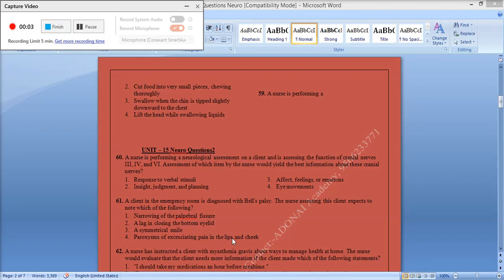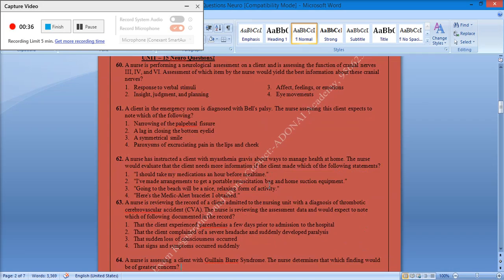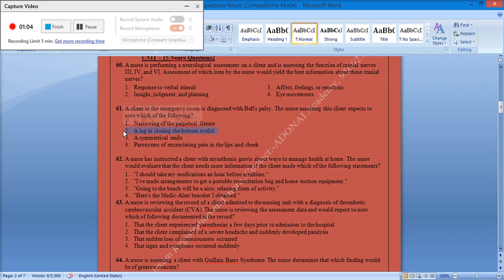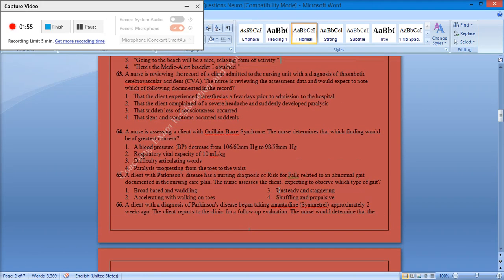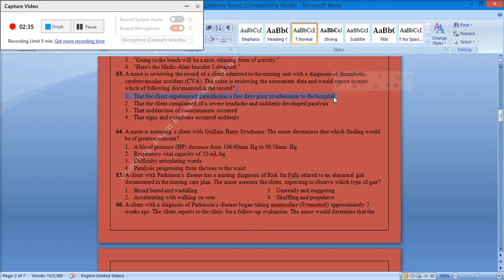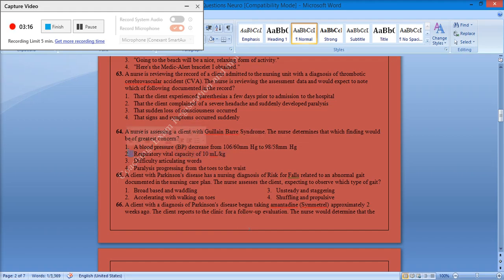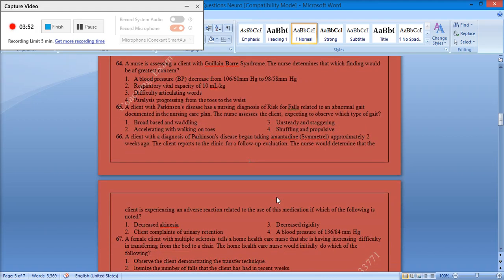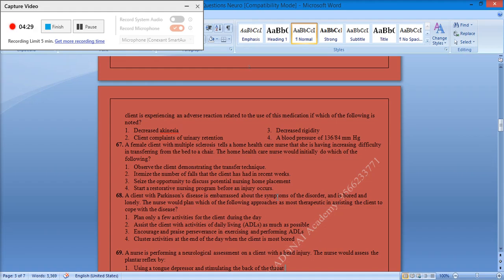Neuro 2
Prometric Qs